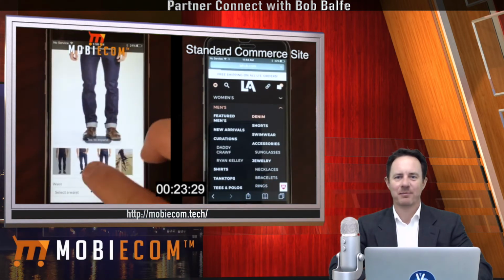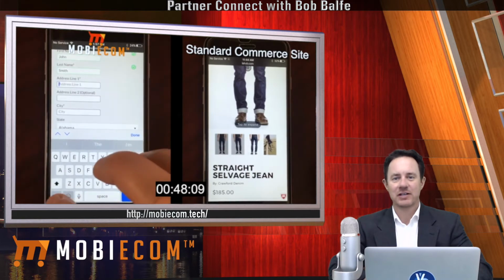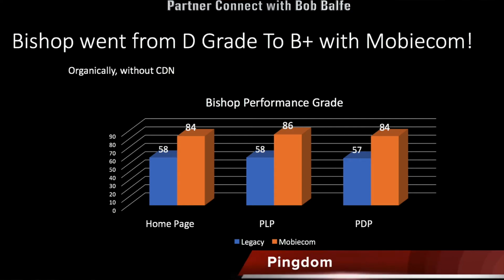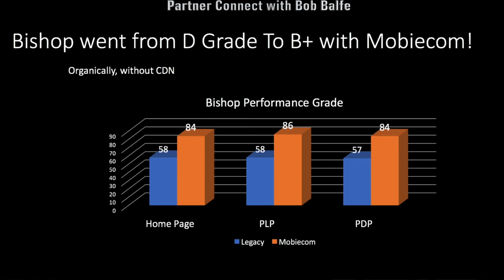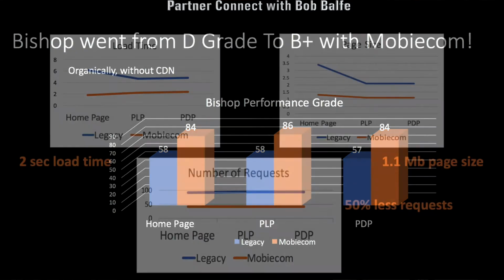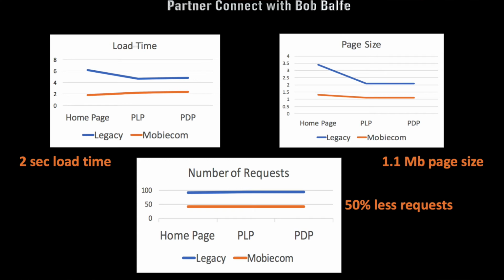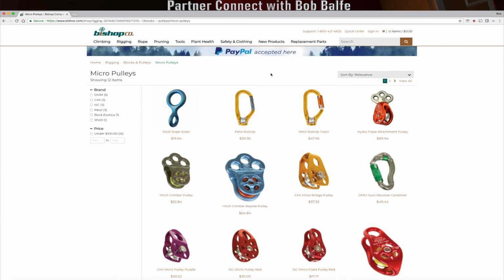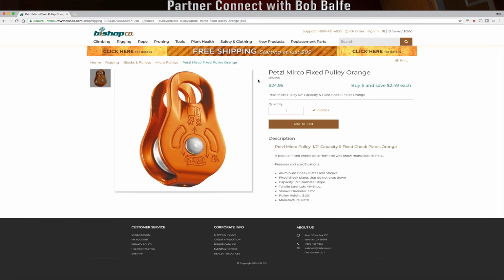Partner Connect: Mobiecom Update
A Partner Connect Update for Mobiecom where we show how Bishop Company went from a grade D to a B+ on the Pingdom grade scale by moving to Mobiecom!